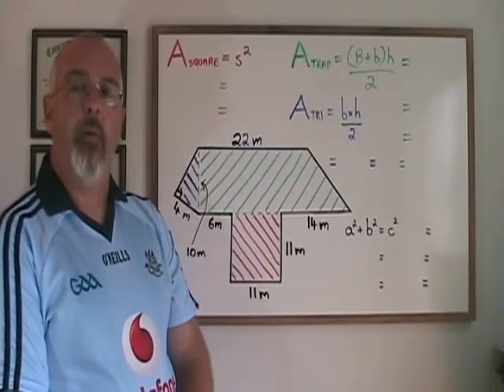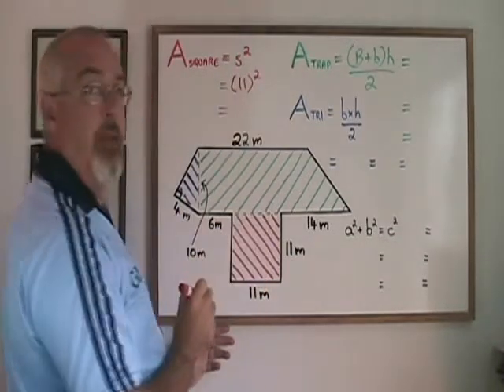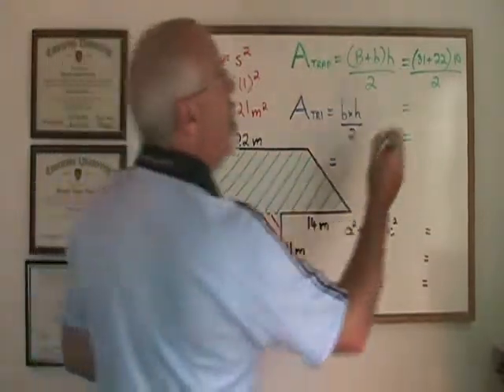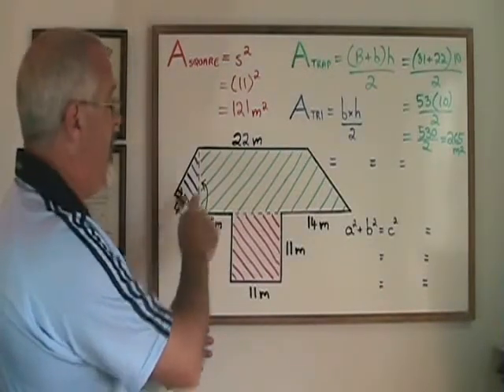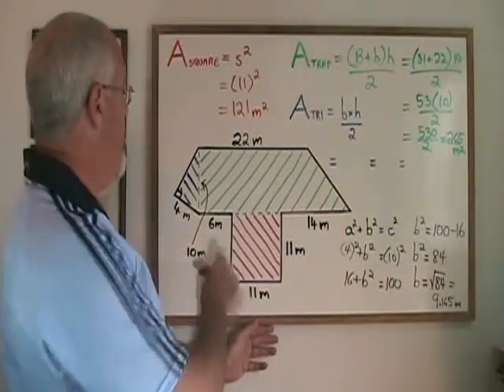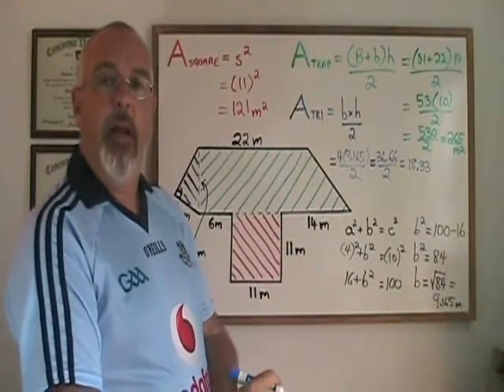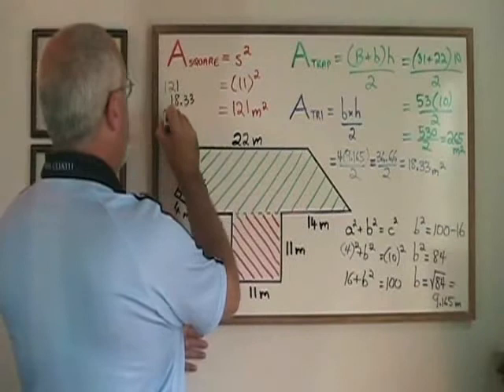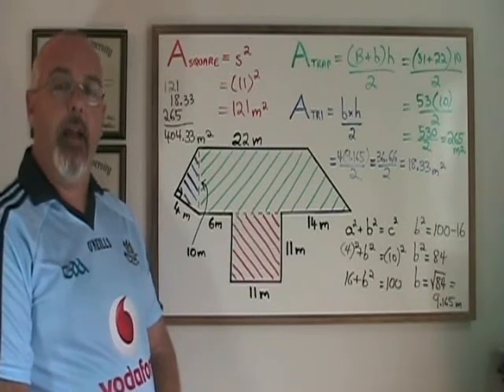Area of Unfamiliar Shapes - Example 1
This video illustrates how to find the area of an unfamiliar shape by breaking it down into familiar shapes. For many more instructional Math videos, as well as exercise and answer sheets, go to: